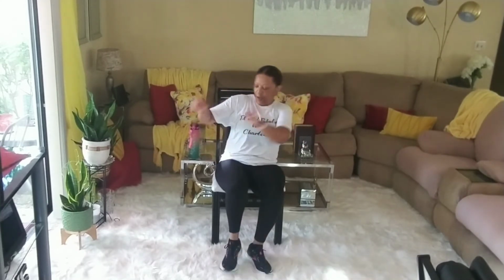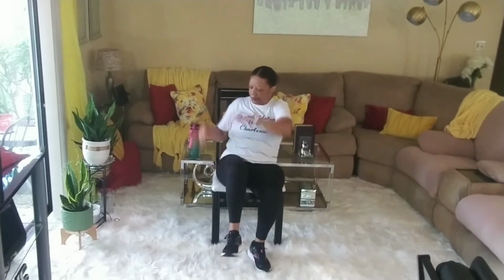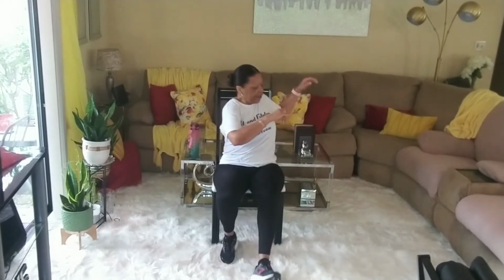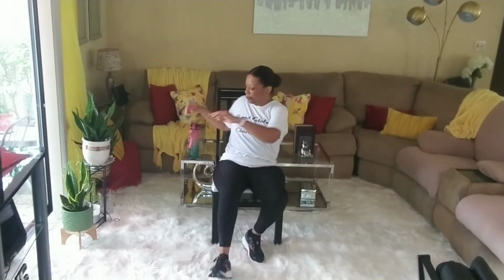Chair Exercises #42 + Low Impact Exercises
Hi Fit and Fabs! Today, as we continue our journey to fitness we do another full body low impact workout in our chairs. Let's go!

If you want to see what's new in the stores without having to leave home watch my YouTube channel "Shop With Charlease".

If you want to get your home organized join me at my YouTube channel: "At Home With Charlease"

1. Sun Freckles by: Sarah, the Illstrumentalist
2. Cardio by: Superintendent McCupcakes
3. Addiction by: Mind me, Jaslyn Edgar